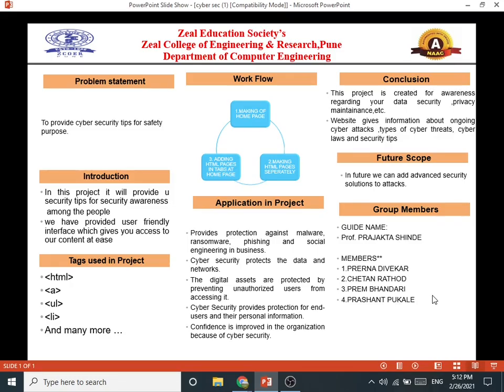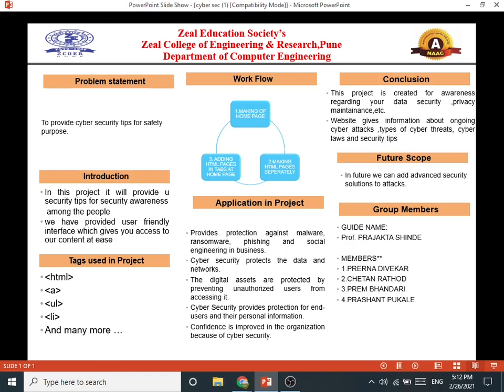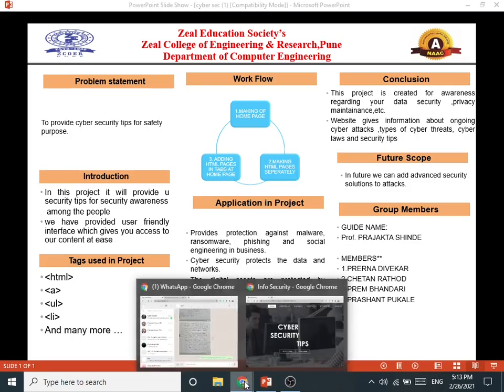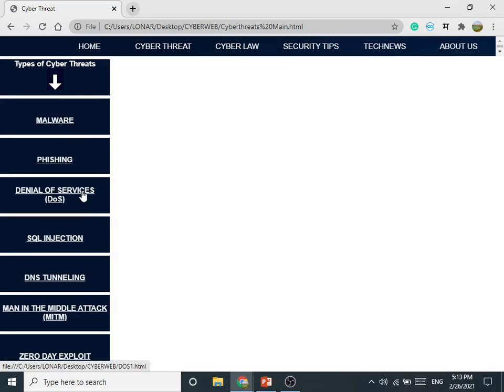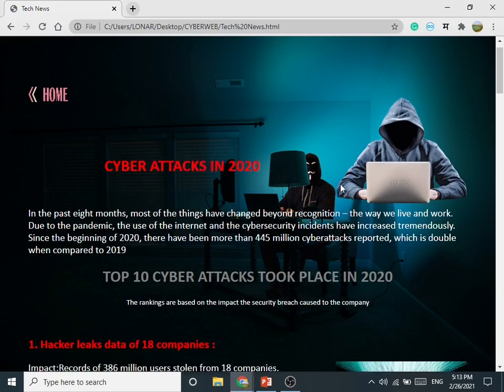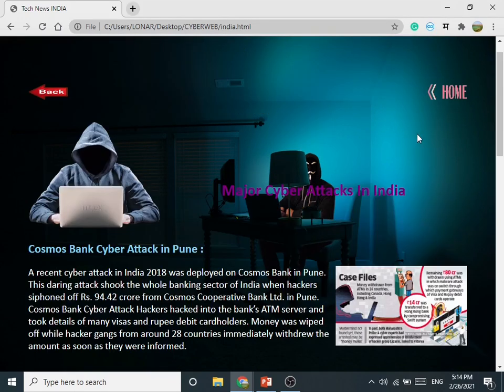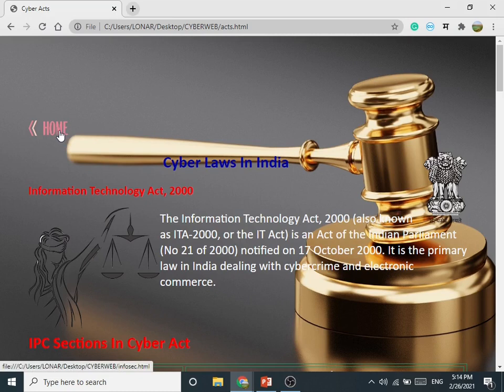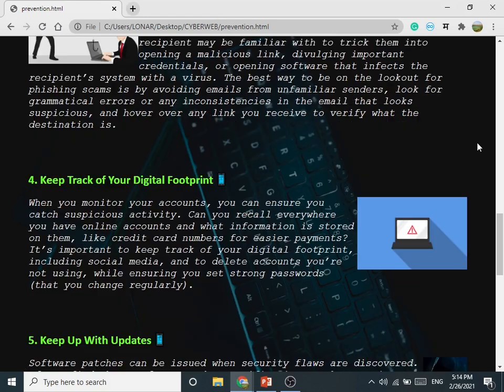Website for Cyber Security Tips